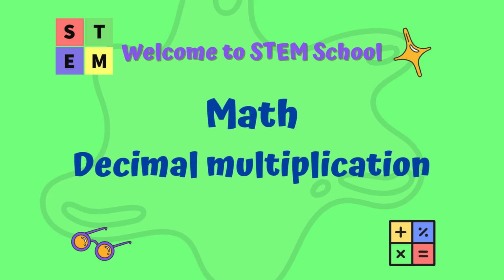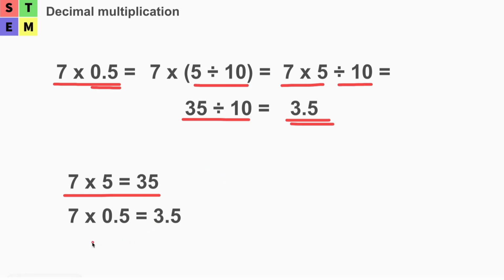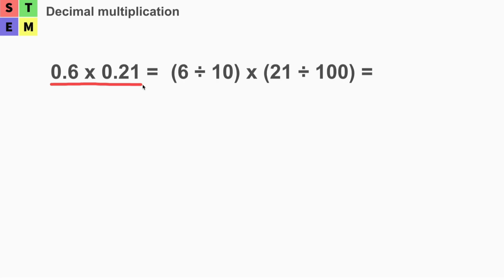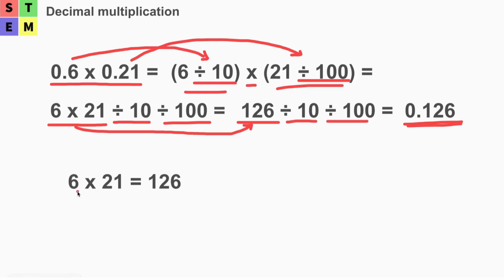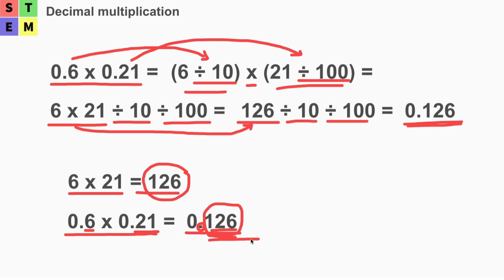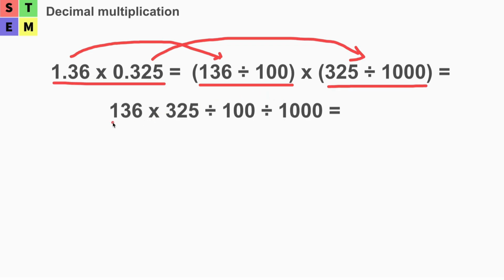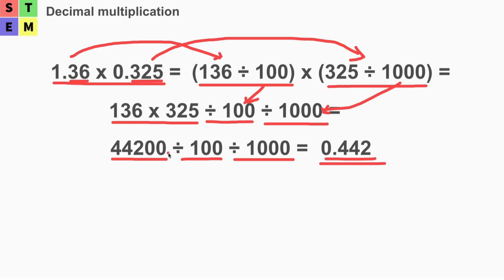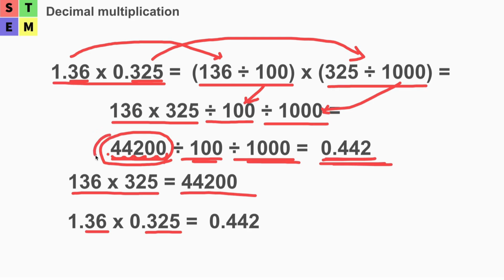Math - Decimal multiplication